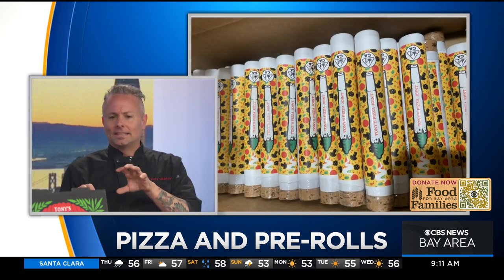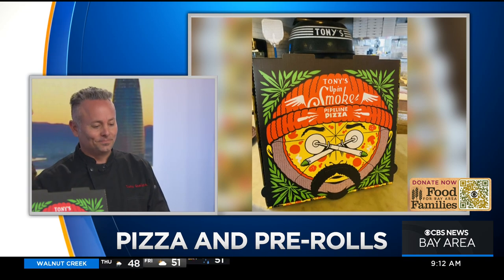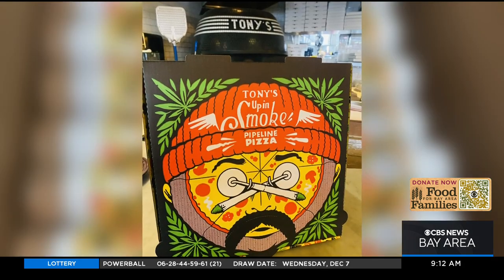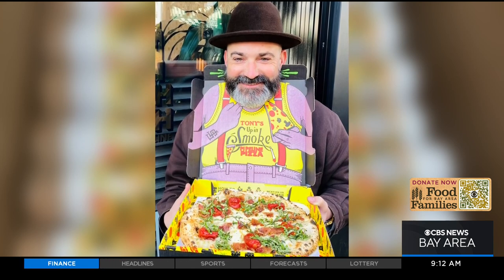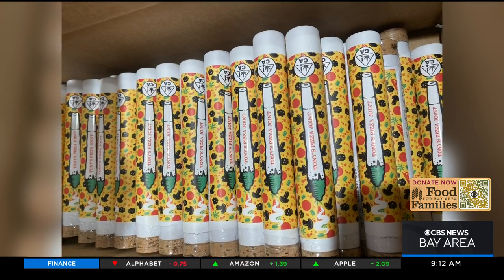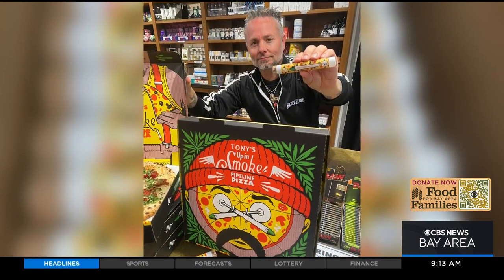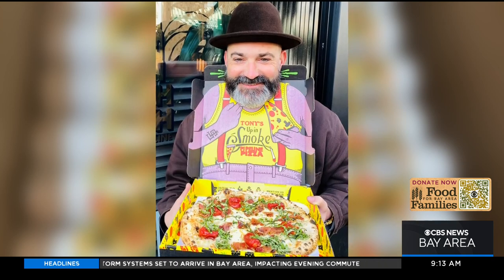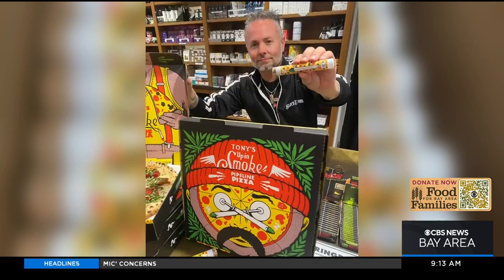North Beach pizzeria launches 'joint' collaboration with pot dispensary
Gianna Franco talks to Tony's Pizza Napoletana owner Tony Gemignani and artist Jeremy Fish about the "Up In Smoke" pizza and pre-roll combo launched in partnership with North Beach Pipeline Dispensary (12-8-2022)